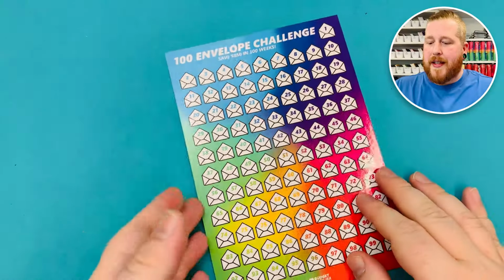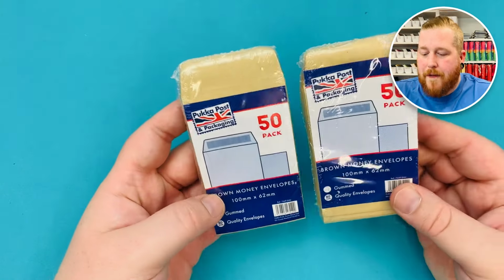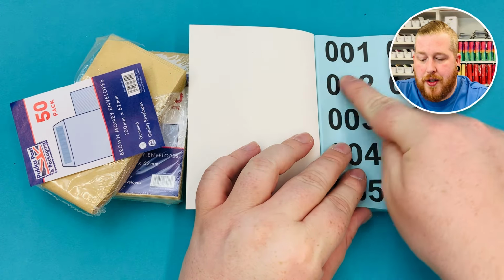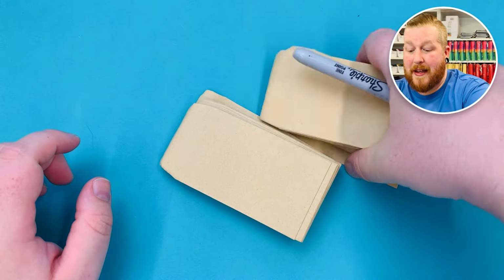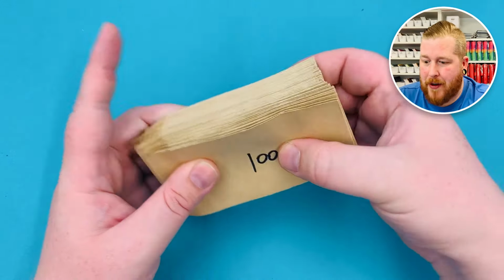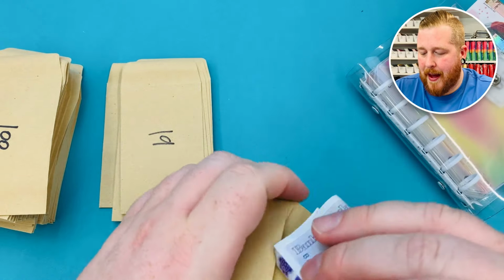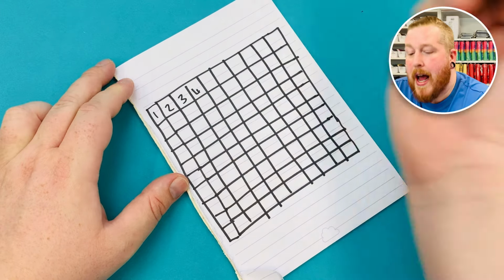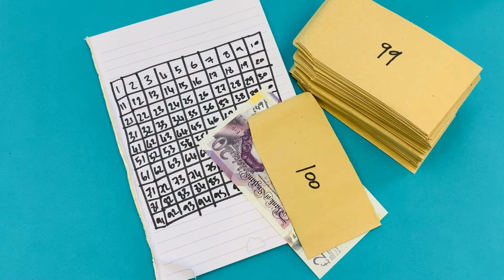100 Envelope Challenge for CHEAP from Home Bargains!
Hi guys, gals, and non-binary pals!

Join me and start the 200 envelope challenge today! Here's a link to a free matching Monzo pot cover!

Budget with Ira Etsy store

Salisbury
SP4 4AY

Sign up to Monzo and make a card payment within 30 days for a £5 reward

Have you checked out Life in Envelopes? She is a massive inspiration to me and sells some beautiful planner stickers. You can check her out on these links.